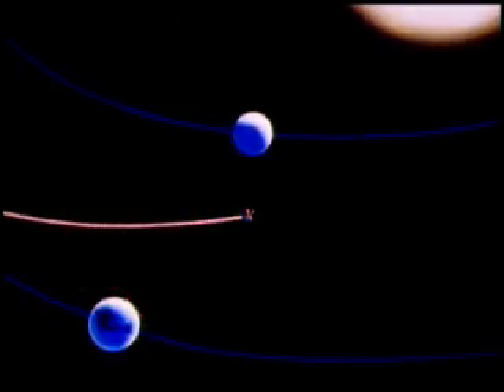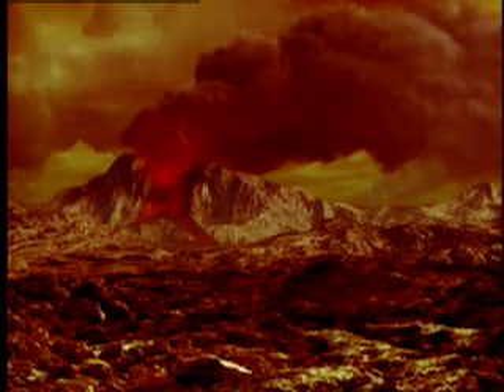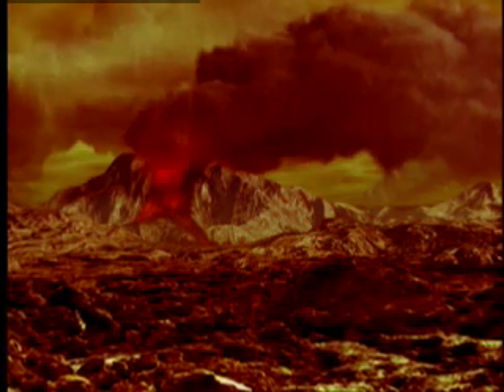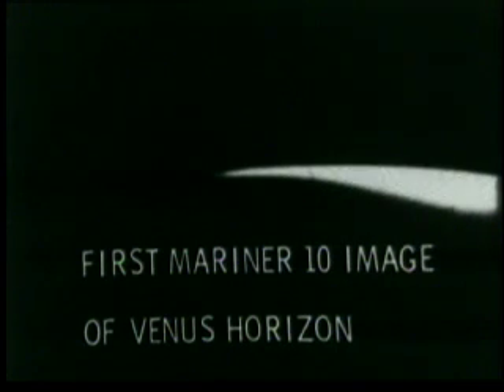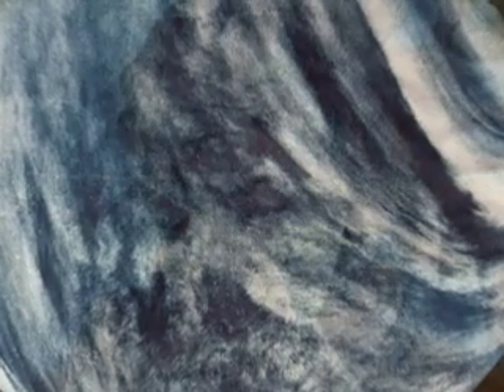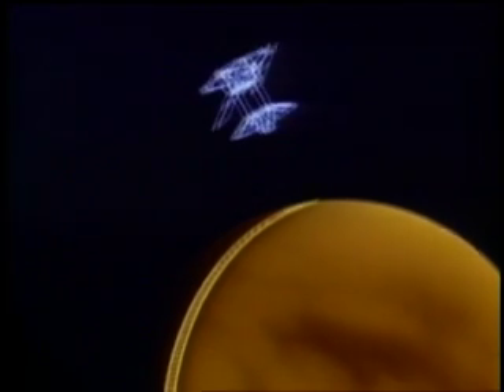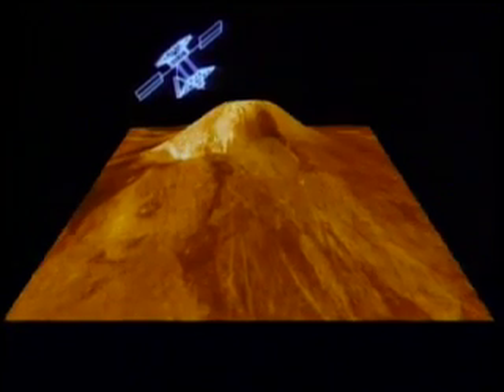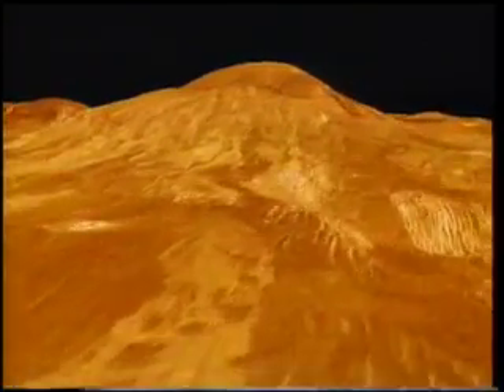NASA | Return to Venus: Part II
From Galileo and the Heliocentric model of the Solar System to James Hansen and climate research, observations of the planet Venus throughout history have given us the perspective we need to understand our own place in the universe.  Yet with nearly two decades since the last U.S. mission there, our sister planet has received little attention in recent years.  Return to Venus provides a look back at the history of Venus exploration, how human perceptions of the planet have changed through time, and inspires us think about what secrets we have yet to reveal from our inhospitable and enigmatic neighbor.

Interviews with Dr. Cherilynn Morrow and Tatiana Loboda